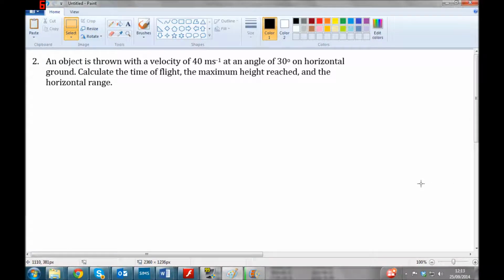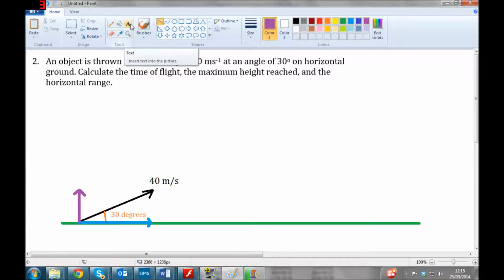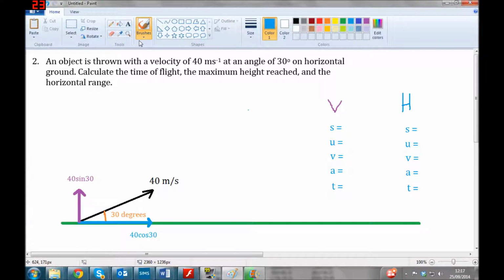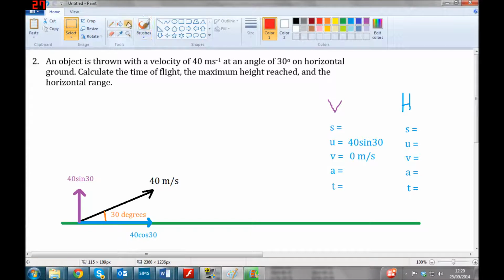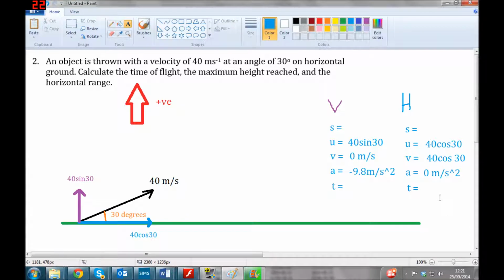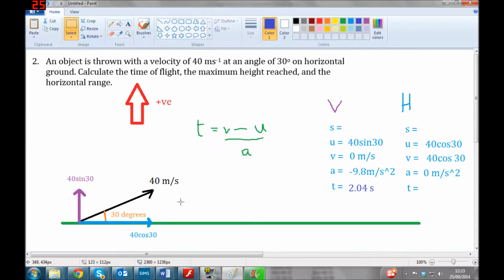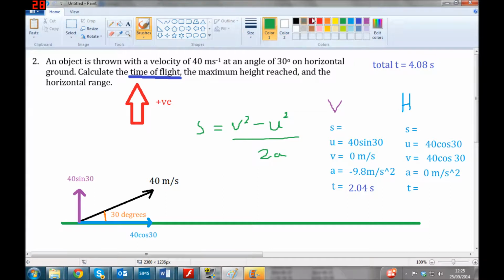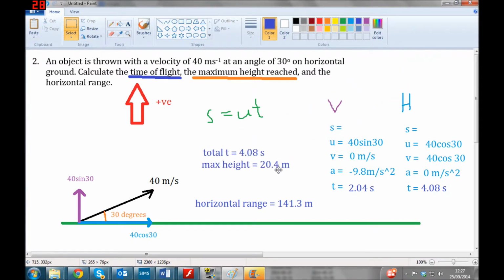Projectiles Question 2 - Worksheet 1.35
The second question from worksheet 1.35